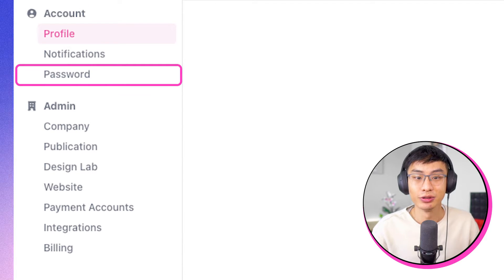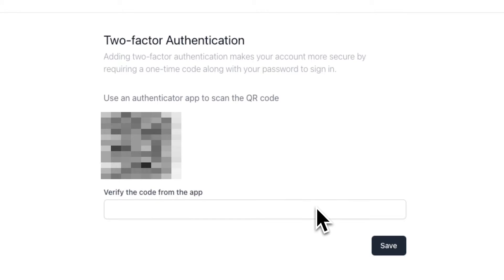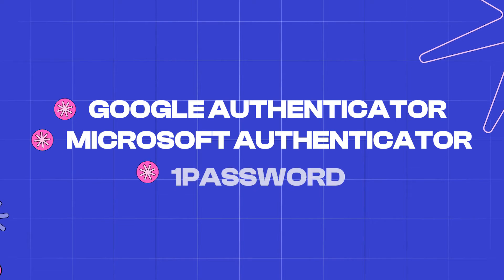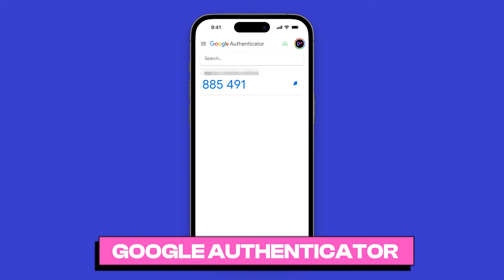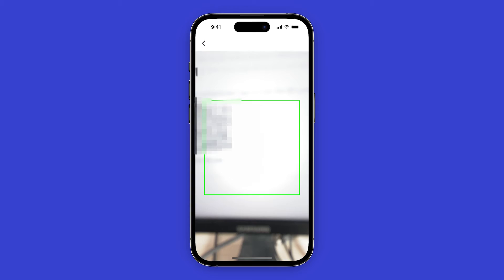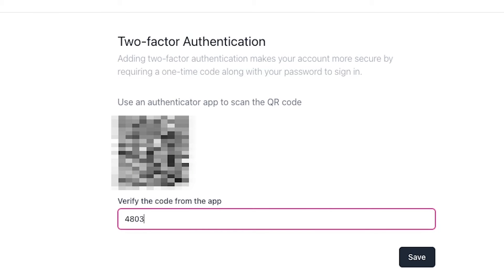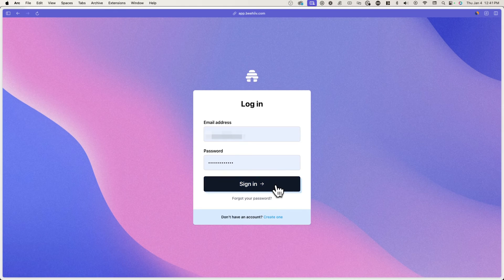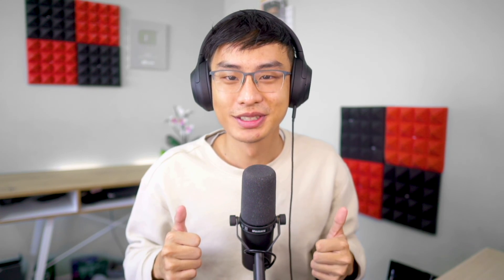How to Setup Two-Factor Authentication (2FA) in beehiiv